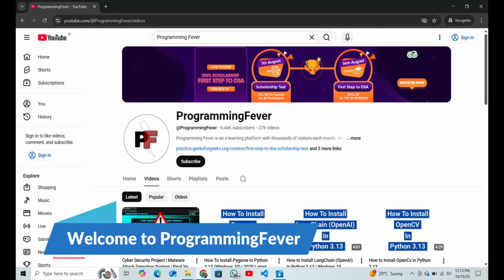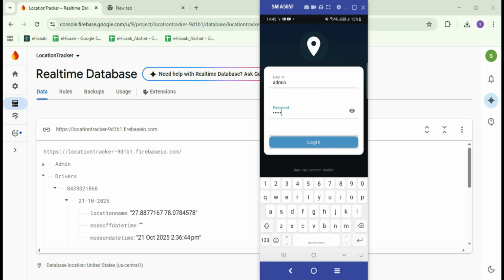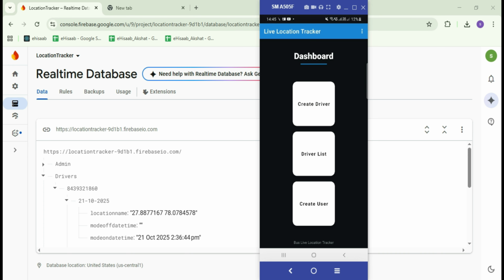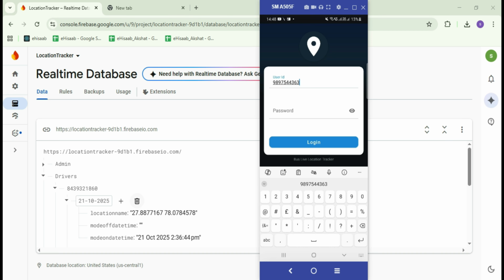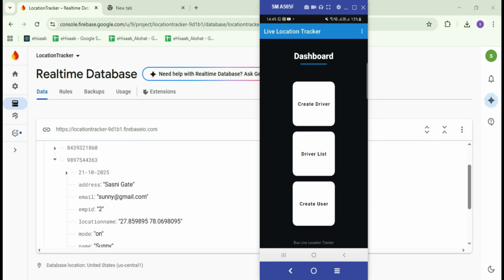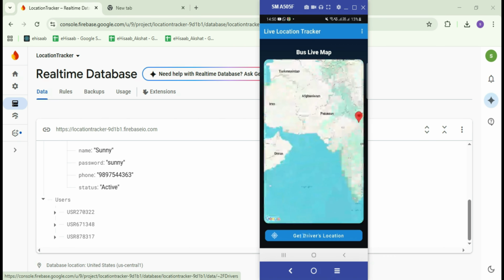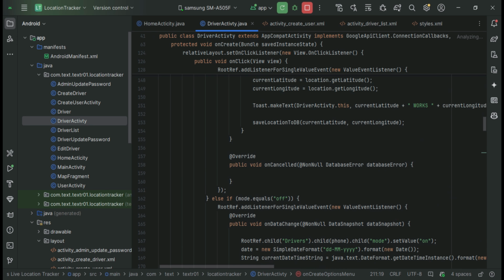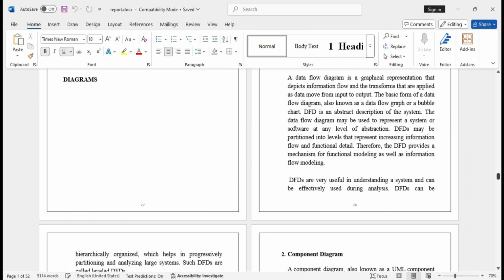Final Year Project With Source Code and Report | Bus Live Location Tracker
Final Year Android Project with Source Code and Report | Bus Live Location Tracker App

Looking for a final year Android project with source code and report?
Here’s a complete Bus Live Location Tracker Android App developed using Java and XML, with Firebase Realtime Database as the backend.

This project allows bus drivers to share their live location through the app, while users — such as passengers, students, or daily commuters — can track the bus in real time. The app continuously updates the location in the background using GPS and stores data securely in Firebase.

This Android project is perfect for final year students looking for an IEEE based Android project with source code and documentation. It demonstrates concepts of real time tracking, Firebase integration, and background services in Android.

Key Features:

1. Real time bus location tracking
2. Driver and user modules
3. Background GPS service
4. Firebase Realtime Database integration
5. Simple and user friendly interface

Technologies Used:

1. Frontend: Java, XML (Android Studio)
2. Backend: Google Firebase Realtime Database
3. Platform: Android

Project Package Includes:

1. Complete Source Code
2. IEEE Format Project Report
3. Installation Guide and Setup Instructions

Your queries covered in this video:

1. how to make live location tracker in android studio ?
2. how to get location of user and save to firebase database ?
3. how to get GPS location of user in android ?
4. how to get current location in android ?
5. how to make vehicle tracking system in android studio ?
6. how to make tracking system with firebase ?
7. how to track user location in android ?
8. how to run background service to get live location in android ?
9. how to get location of user in background ?
10. how to make family GPS tracking app ?
11. how to make realtime location tracker in android ?
12. how to get latitude and longitude in android ?
13. how to make gps tracker ?
14. how to get current location in android ?
15. how to save current location in firebase database
16. how to make bus live location tracker tool
17. how to make bus location tracker android app
18. how to make bus management tool